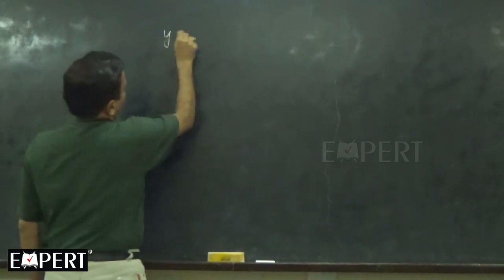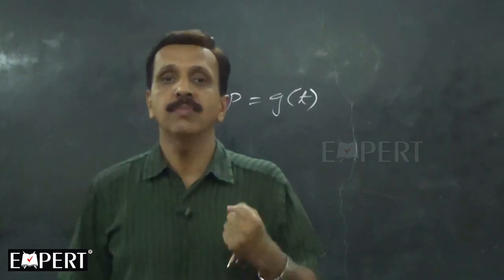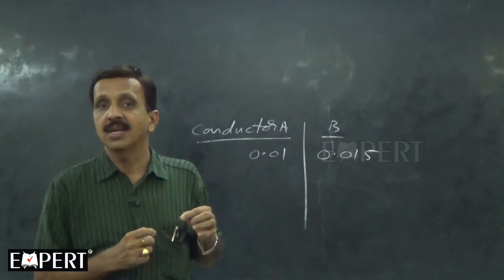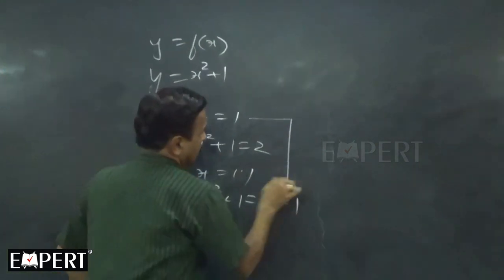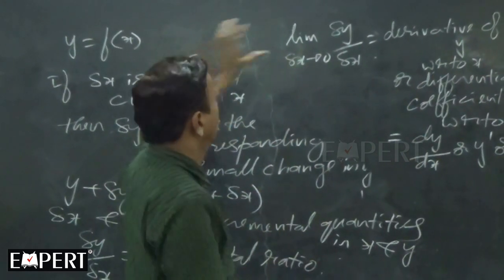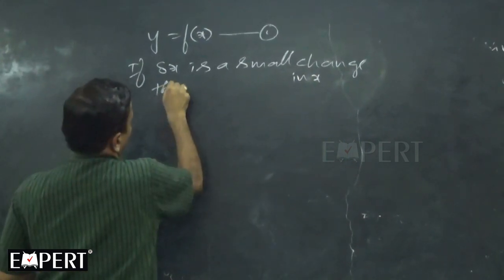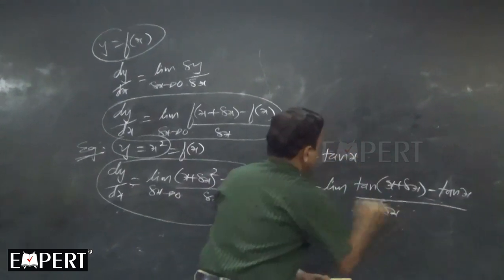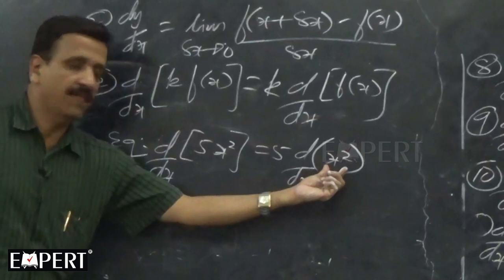Introduction of Derivatives Part1 by Prof Narendra L Nayak,Chairman of Expert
Introduction of Derivatives(Part1) by Prof. Narendra L Nayak, Chairman of Expert group of Institution, Mangalore,
Expert group of institutions include Expert Pre University college, kodialbail, Mangalore, Expert PU College, Valachil, Mangalore, Expert Postal Coaching for NEET, JEE (main and advanced), KVPY, BITSAT,JIPMER and AIIMS.
 Contact "EXPERT", Kodialbail ,Manglore, Karnataka, INDIA. -575003